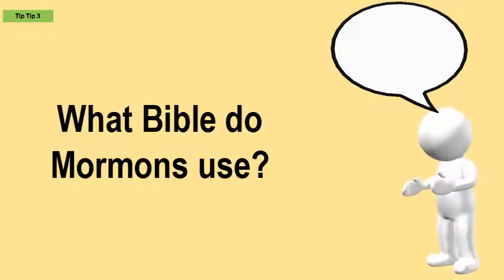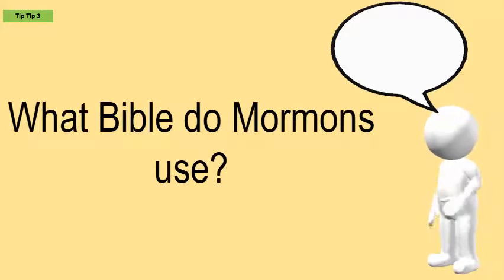What Bible Do Mormons Use?